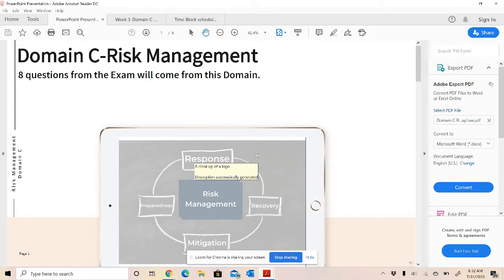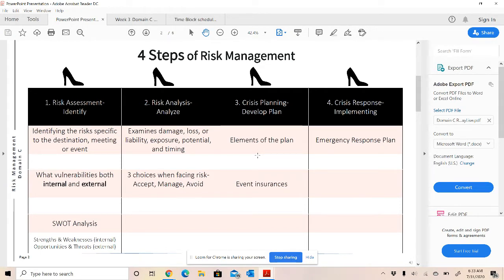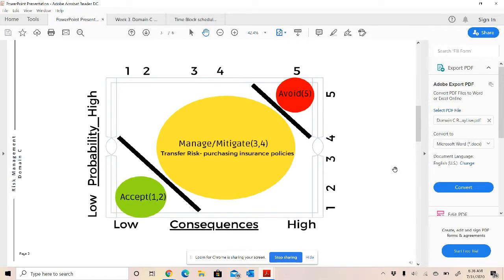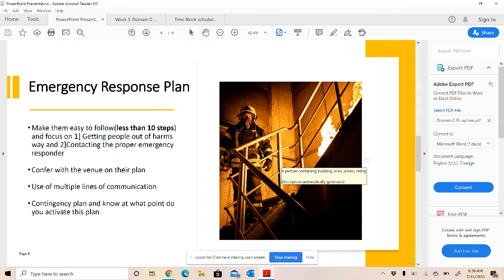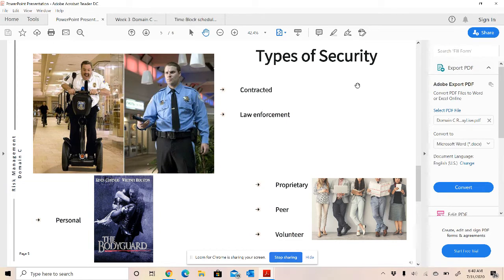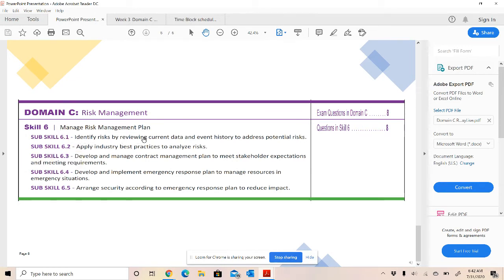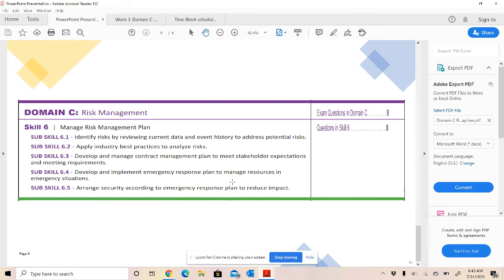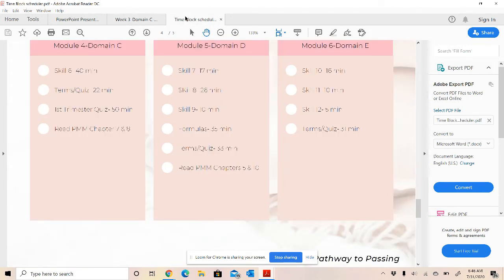Domain C Risk Management review for studying for the CMP Exam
Here is the link to the cmp practice quiz packs I mention for CMP quiz for the 1st Trimester!